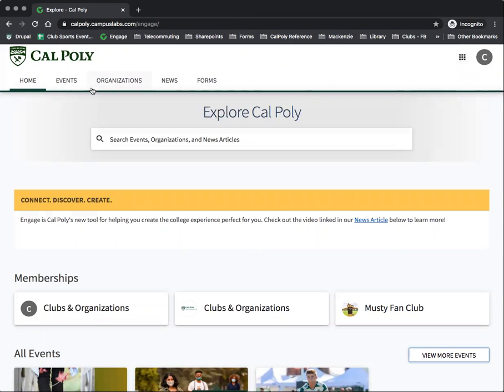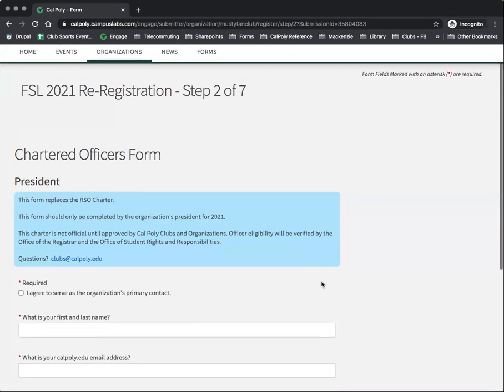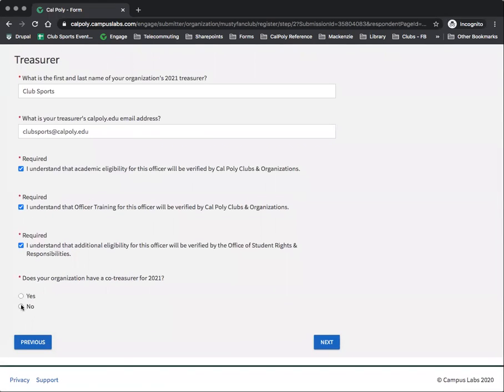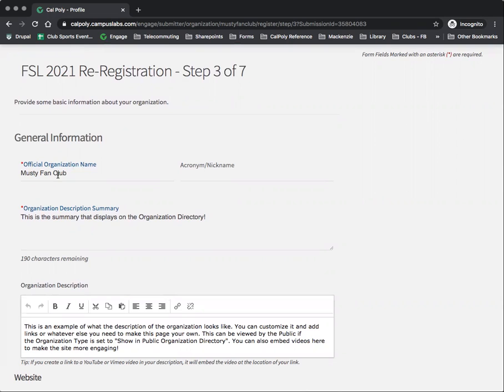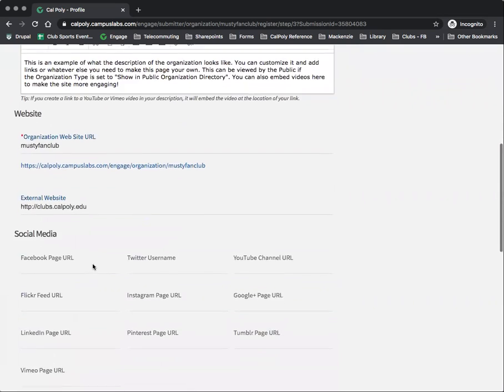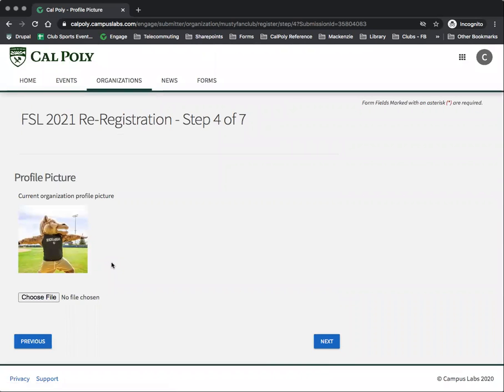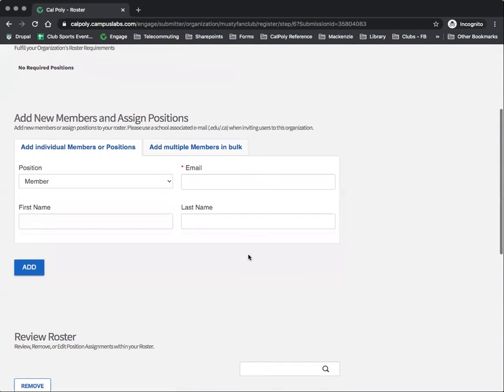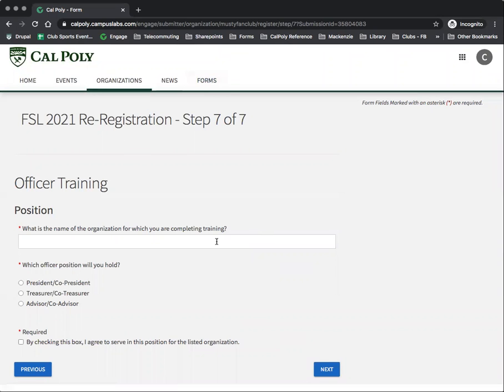How to Re-Register Your Club - Cal Poly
This step-by-step video will walk you through how to re-register your club in our club website.